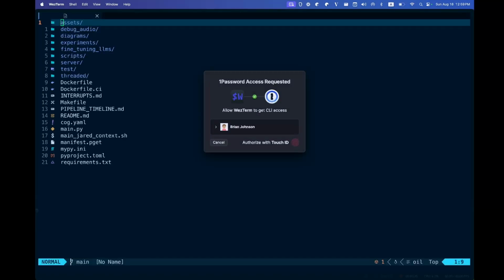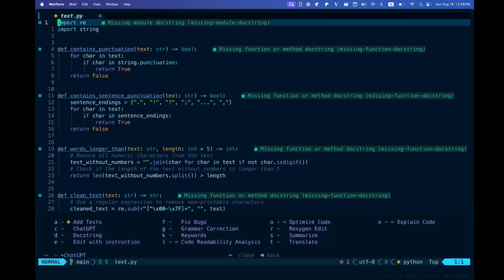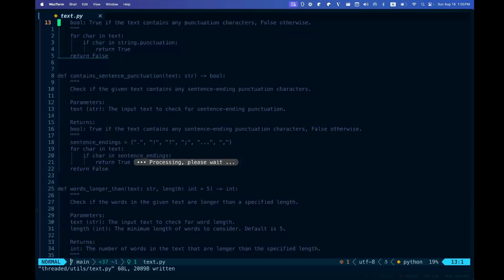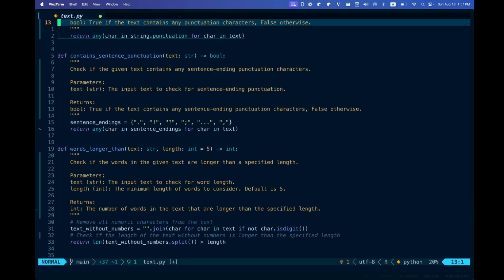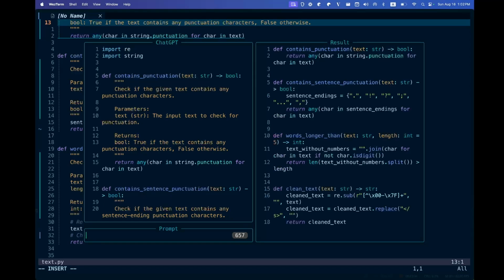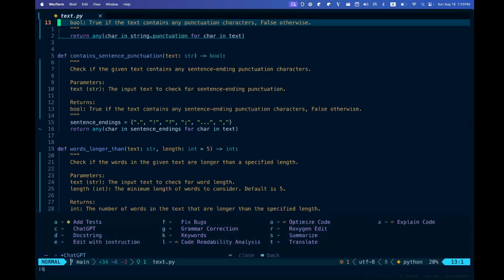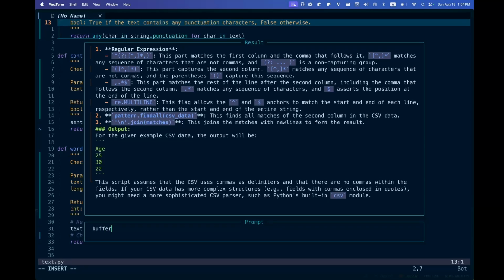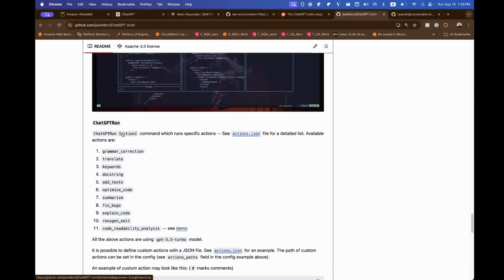ChatGPT.nvim - my new favorite NeoVim plugin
I wanted to build a nvim plugin for ChatGPT, but then I found and I didn't see the point anymore. In this video I'll show you some of the features and how I use it.